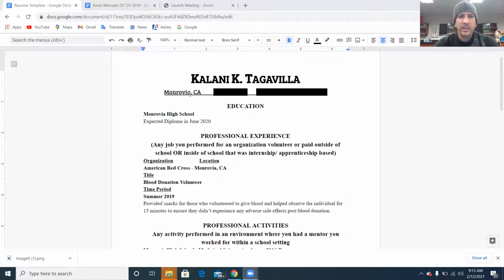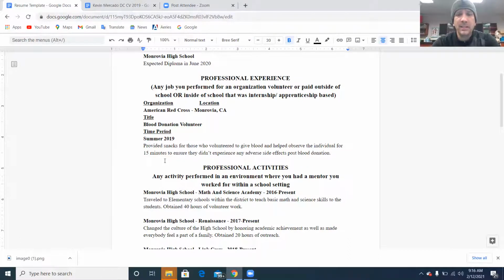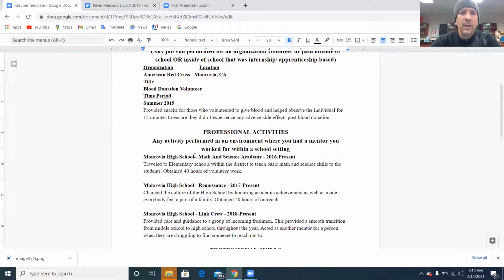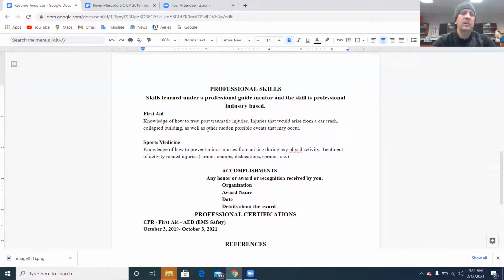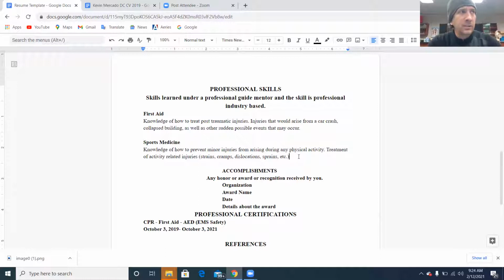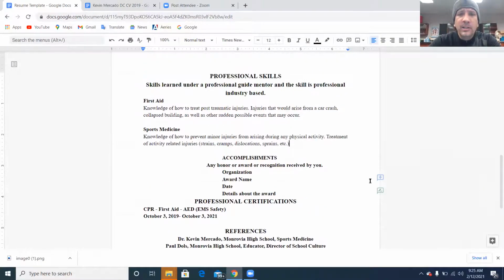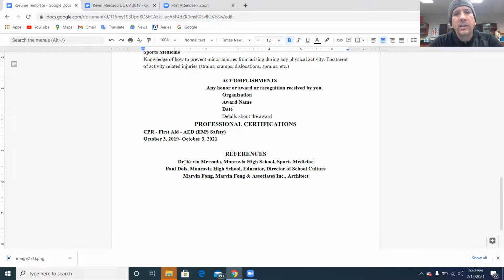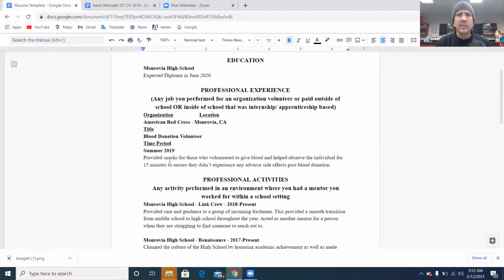CV Builder Video